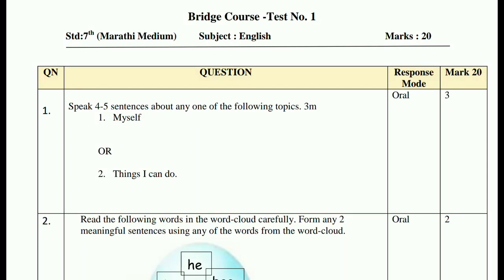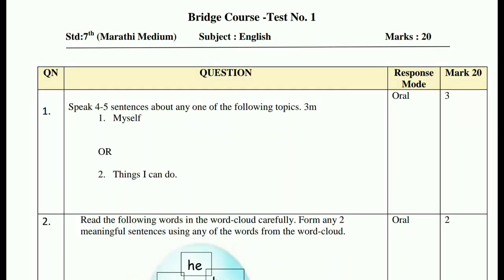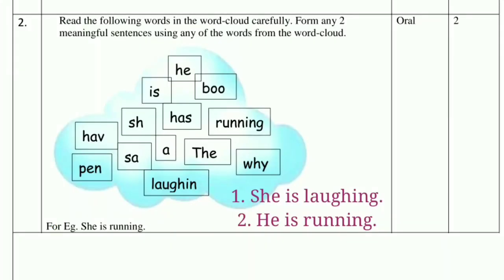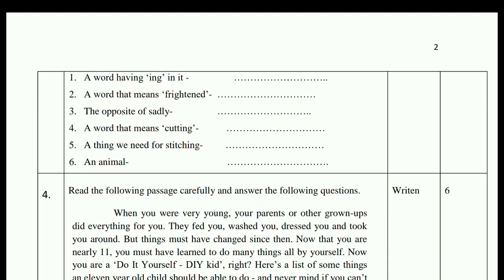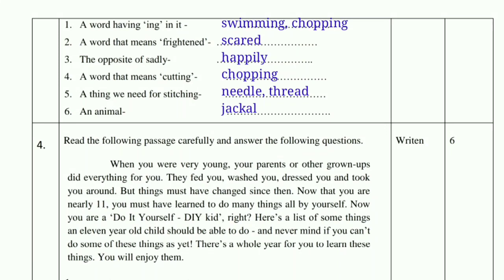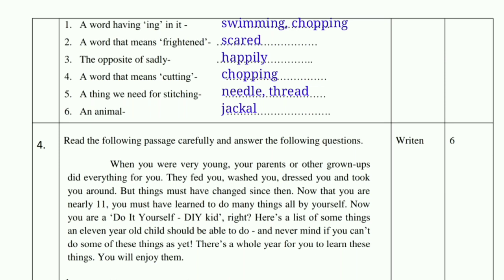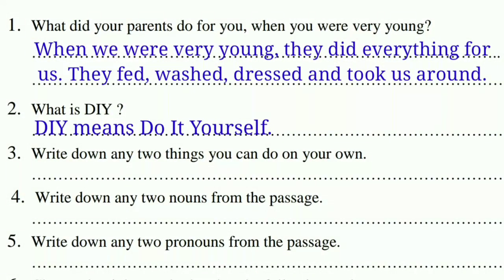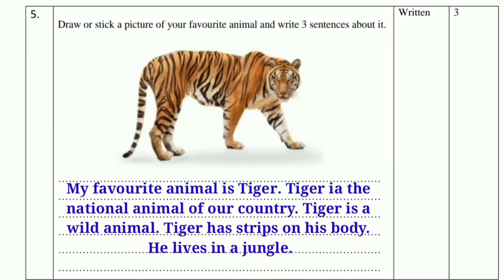Bridge Course |Test 1 st |Std 7th |English|Sunita Patil